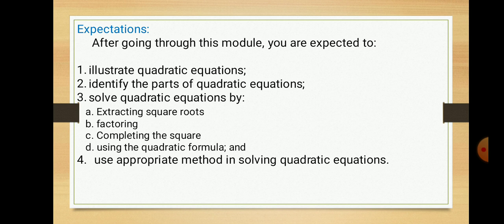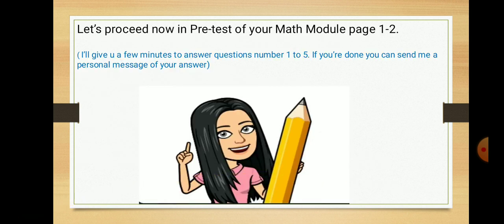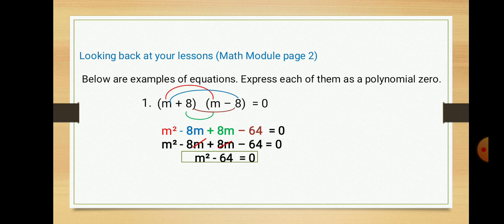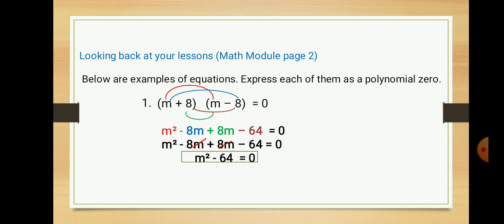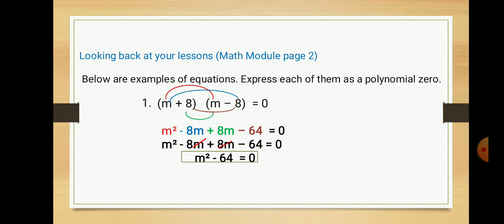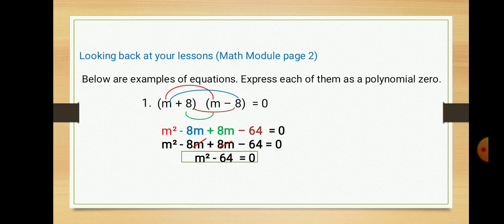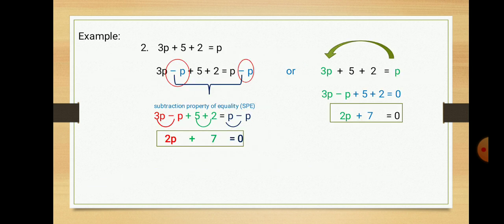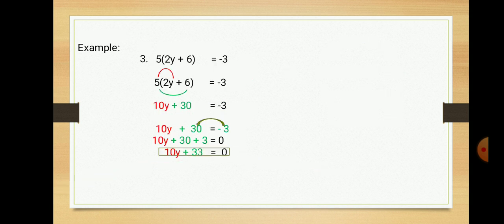Quarter 1 Week 1-Mathematics 9 Module page 1 -2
sample equation